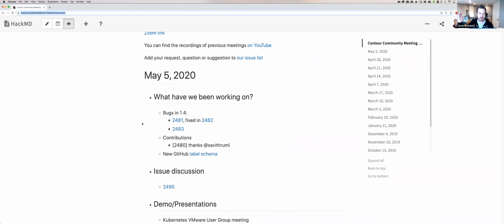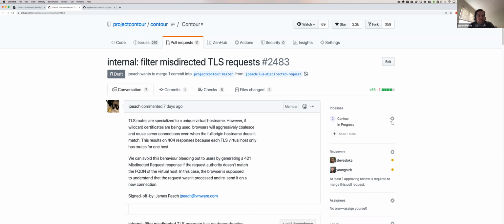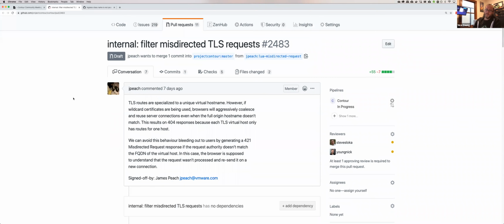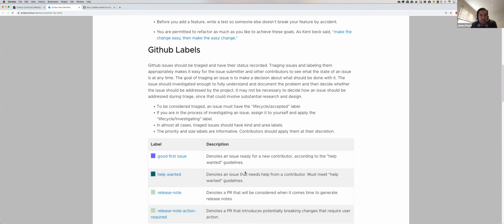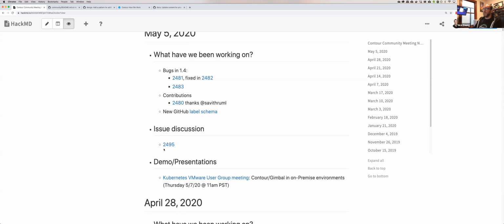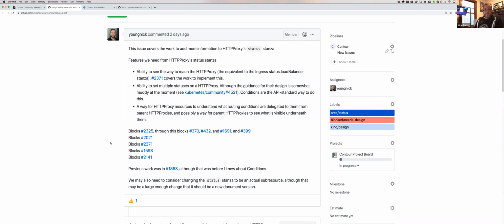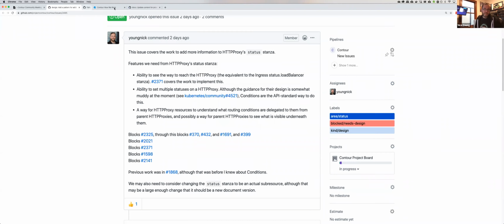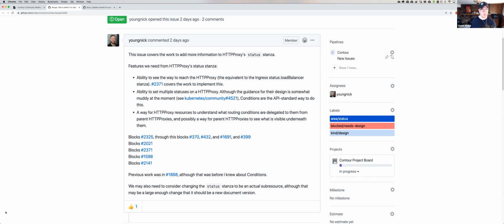Contour Community Meeting - May 5, 2020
Bugs in 1.4:
2481, fixed in 2482
2483
New GitHub label schema
Issue discussion
2495 Richer status

Contributor Shoutouts
2480 thanks @savithruml

Demo/Presentations

Kubernetes VMware User Group meeting: Contour/Gimbal in on-Premise environments (Thursday 5/7/20 @ 11am PST)